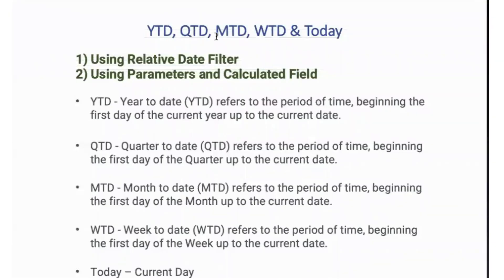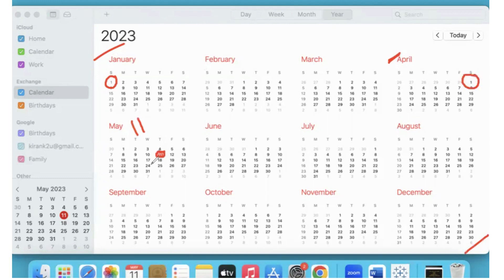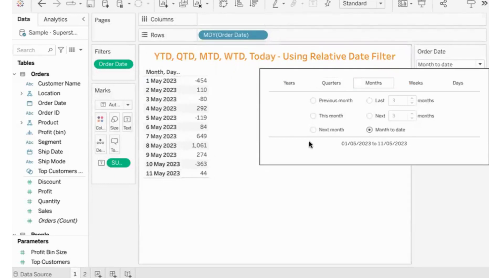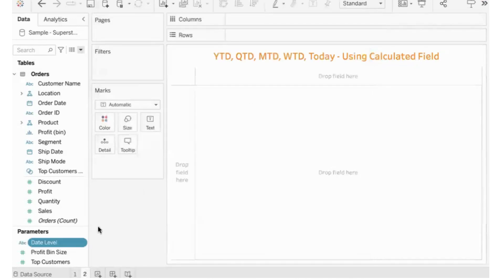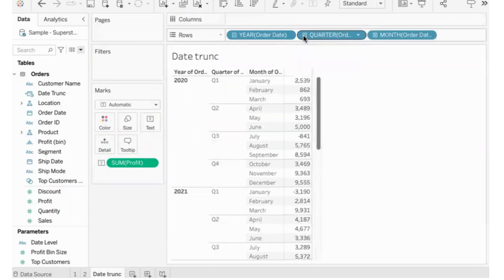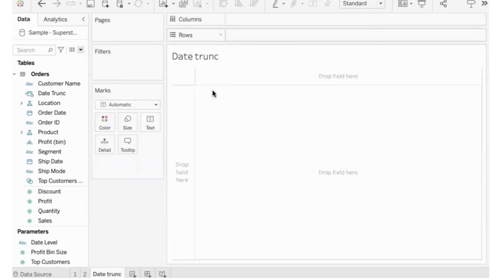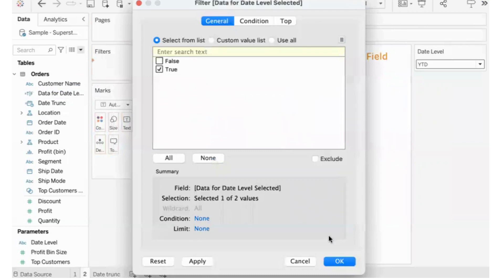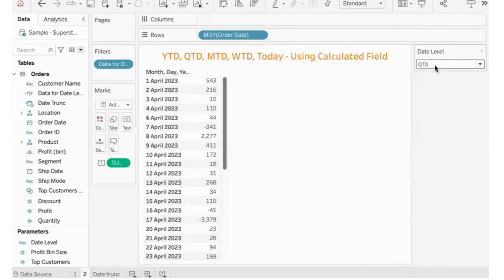YTD | QTD | MTD | WTD | Today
YTD | QTD | MTD | WTD | Today in Tableau - ENGLISH